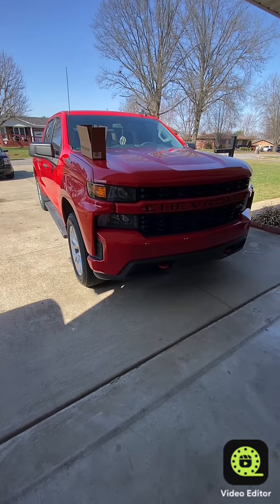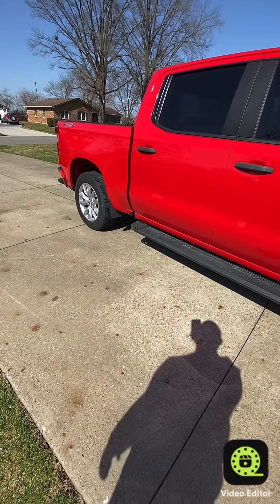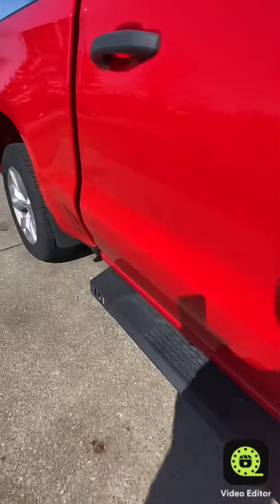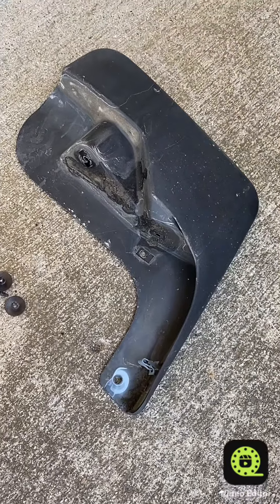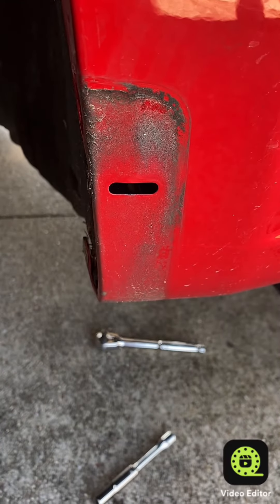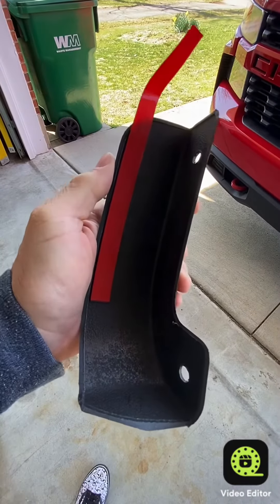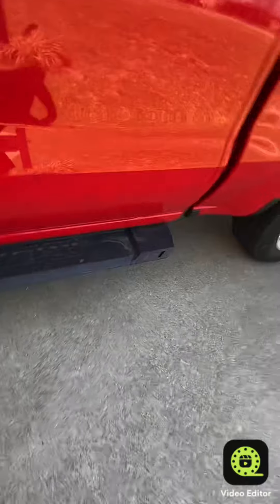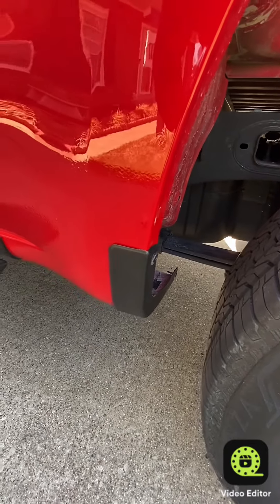2019-24 Silverado factory Mudflap delete.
Using Rough Country part # 13002